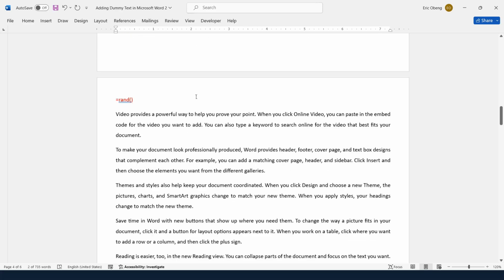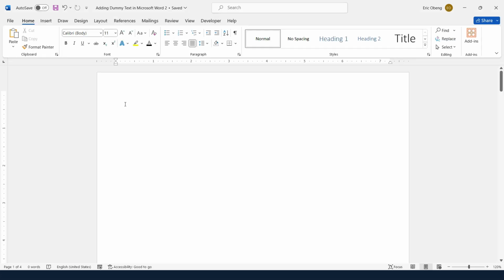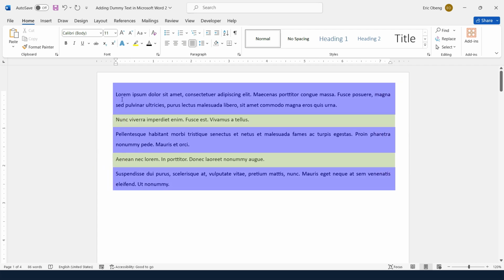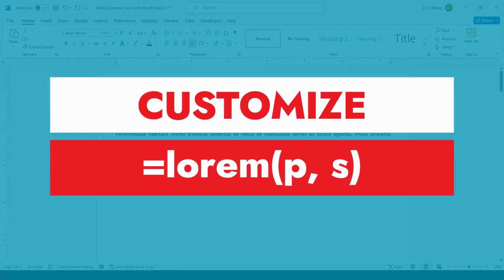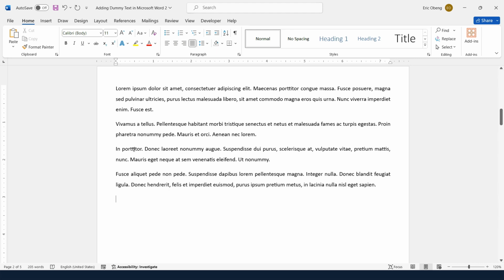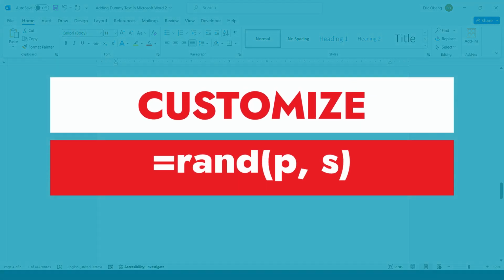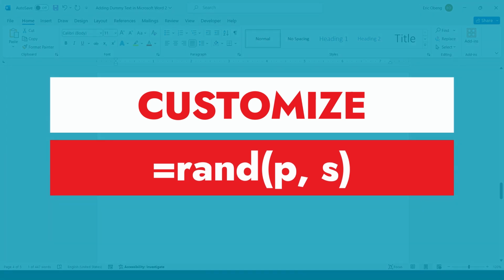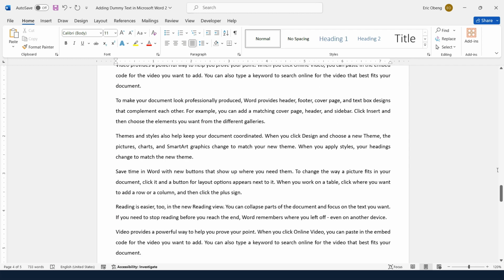🤔🤔 How to Add Random or Dummy Text in Microsoft Word Document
Welcome to Zimist Coded – your go-to destination for programming insights, database application development, and all things IT! 🚀 In today's tutorial, we delve into the art of adding dummy text to your Word document using the powerful `lorem()` and `rand()` functions. Whether you're a seasoned coder or just starting, this guide will help you enhance your document creation skills. Join me on this journey of simplicity and efficiency in template building.

📅 Timestamp:
0:00 - Introduction
0:30 - Basic Usage of The lorem() Function
1:24 - Customizing lorem() for Paragraphs and Sentences
2:00 - Basic Usage of The rand() Function
2:38 - Customizing rand() for Paragraphs and Sentences
3:20 - Important Points and Recap